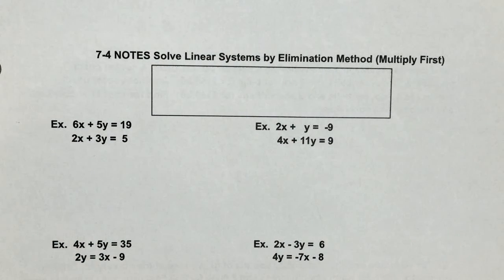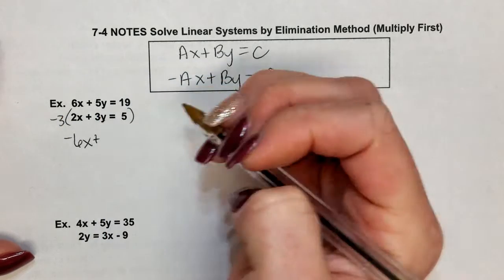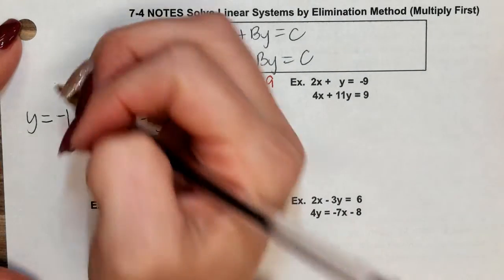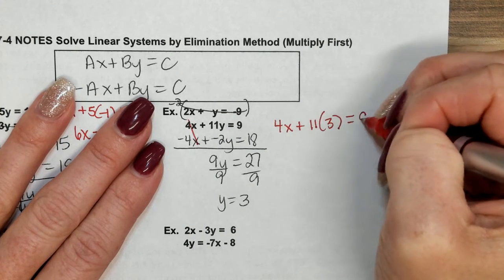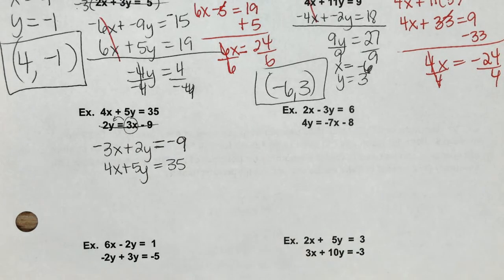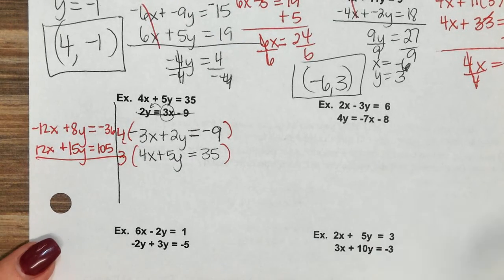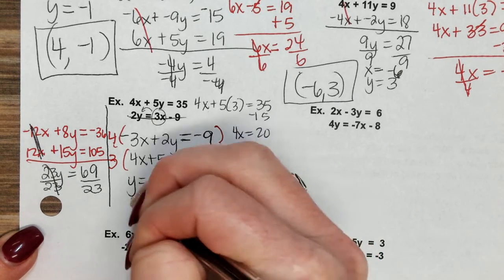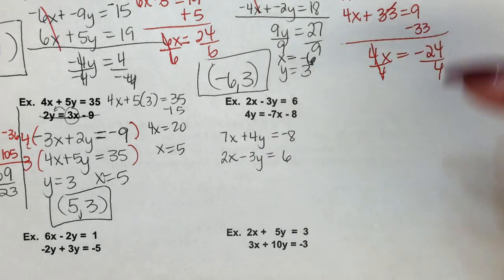7-4 Notes Solve Linear Systems